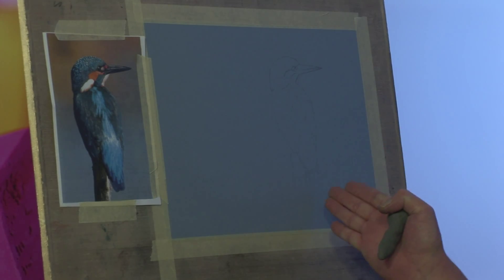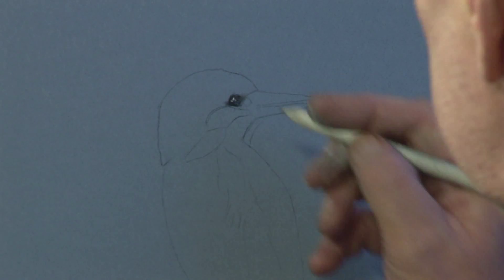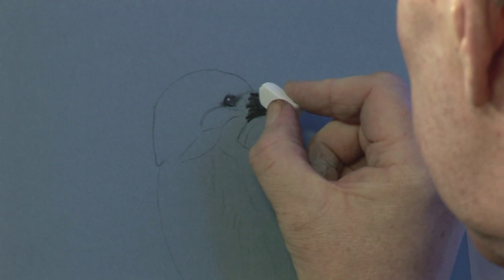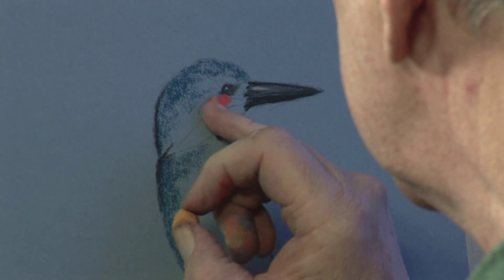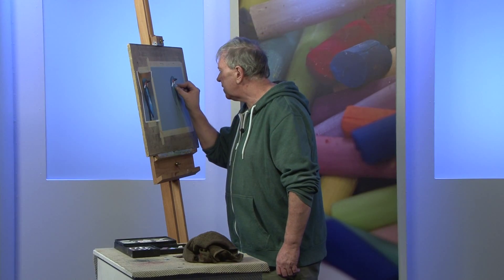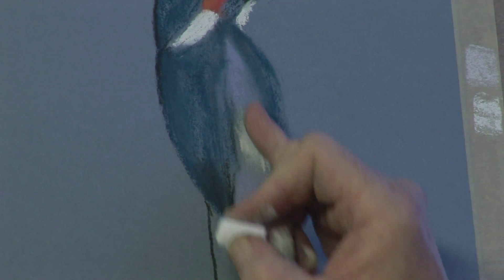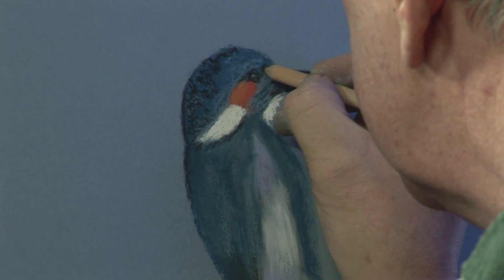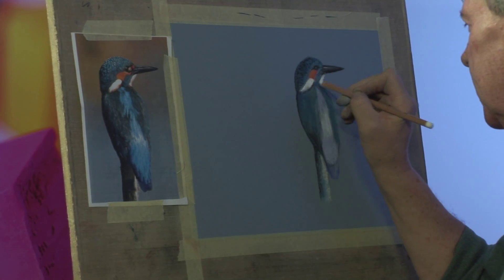Kingfisher in Pastel with Ian Risely